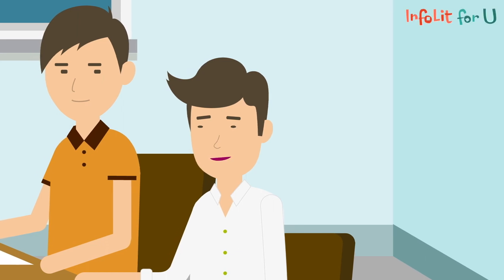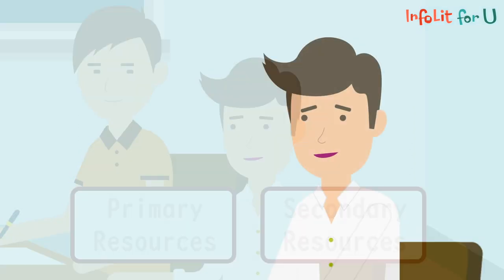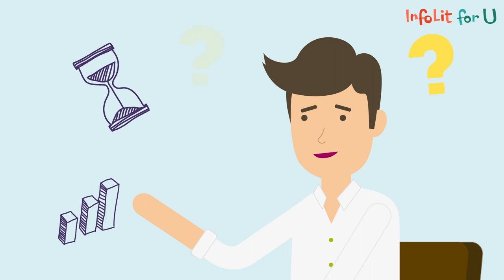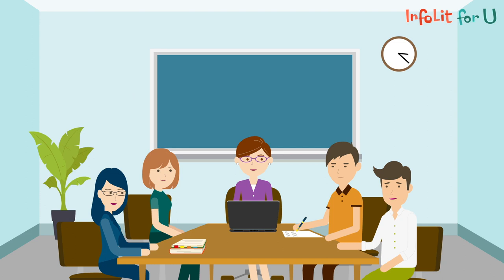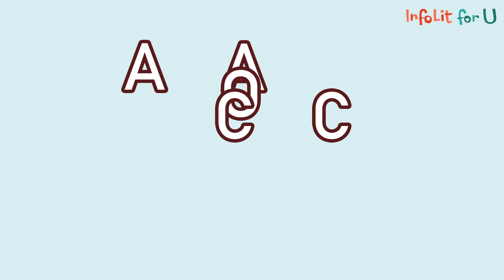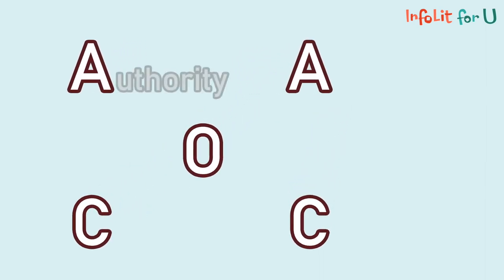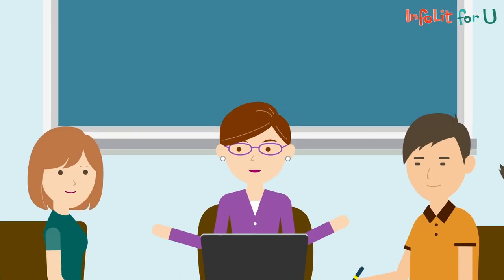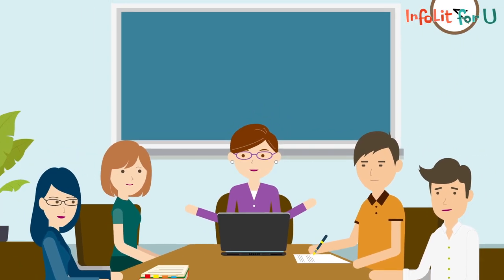InfoLit in Arts & Humanities - Module 3 (Animation 2)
Content Provider: Lingnan University (LU)

Executive Producer: Dr Johnny Yuen (The Hong Kong Polytechnic University Library)
Associate Producer: Ms Carol Ma (The Hong Kong Polytechnic University Library)
Production Manager: Mr Patrick Cheong (The Hong Kong Polytechnic University-EDC)

Production Unit: Seabright Animation Production House Ltd.
Animation Director: Mr Tony Fok
Storyboard Artist: Ms Phoebe Leung (LU)

Audio Production Unit: Cresendo Media Service Ltd.
Audio Engineers: Mr Mayo Wong
Audio Engineers: Mr Oakey Lo
Audio Engineers: Mr William Yeung

Narrator: Mr Patrick Cheong
Narrator: Mr Jacob Cheung
Narrator: Ms Sally Ho